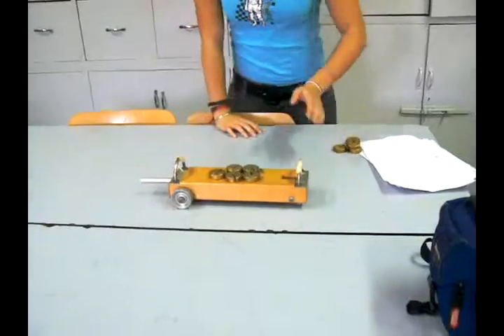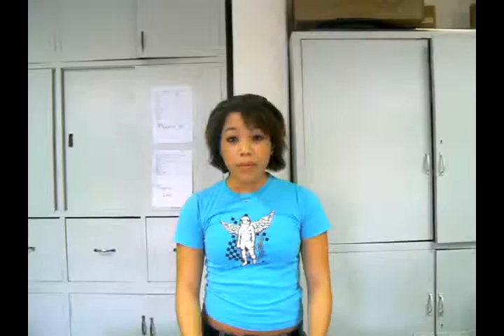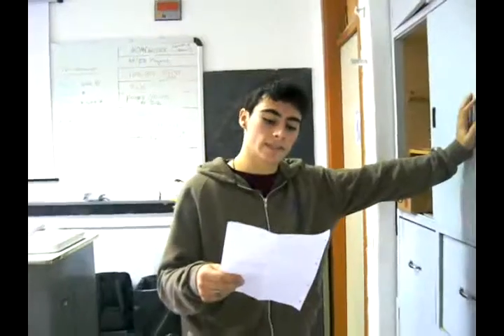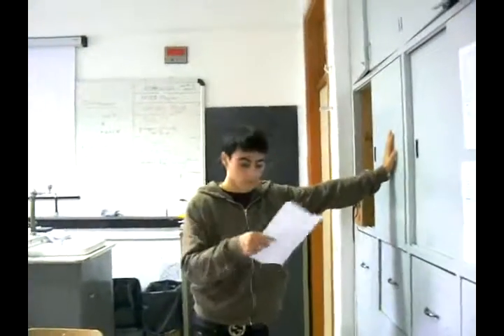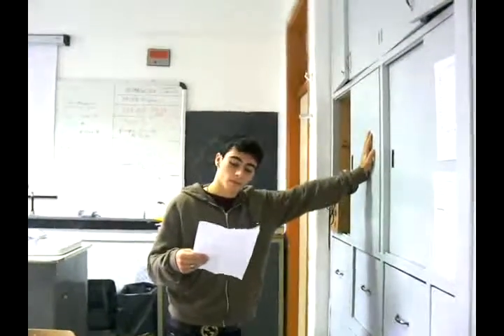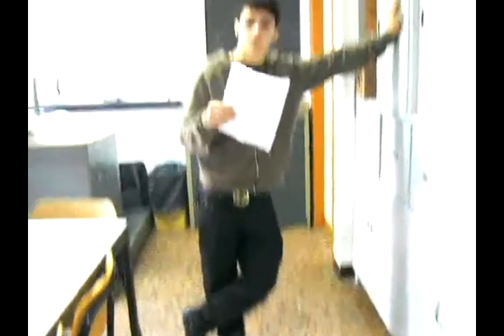Anthony and Alyssa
Demonstration of Newton's Laws